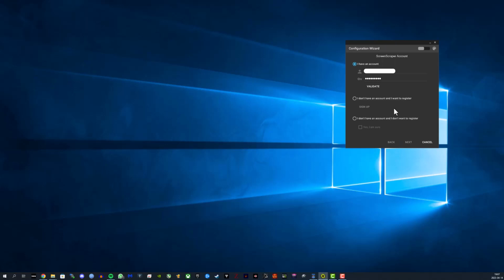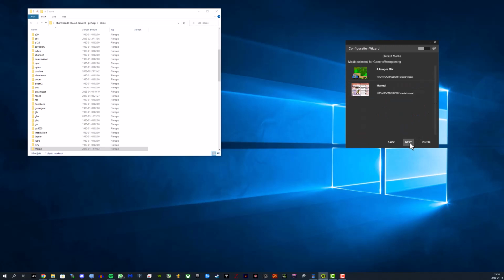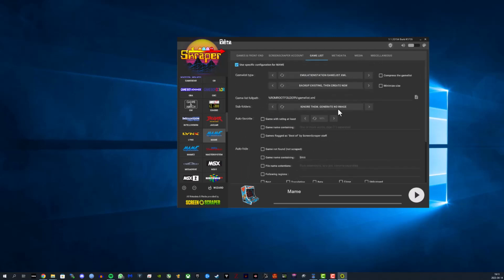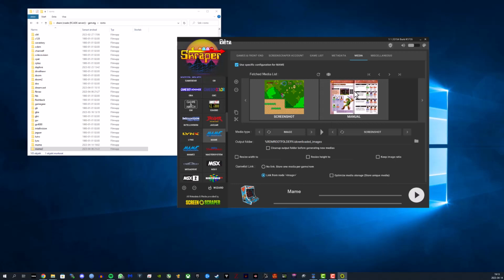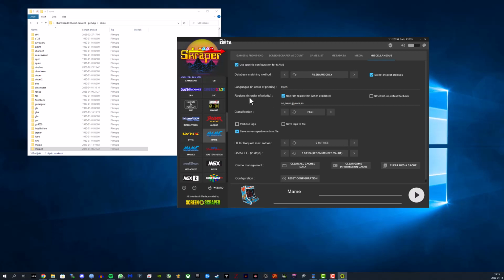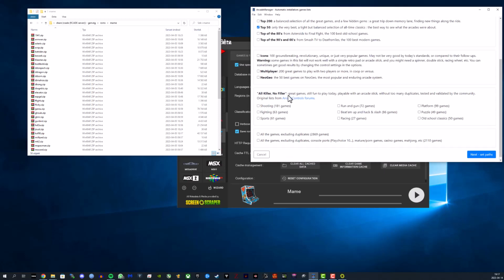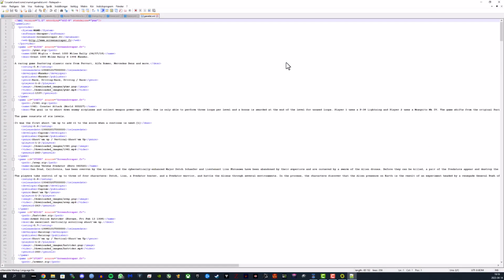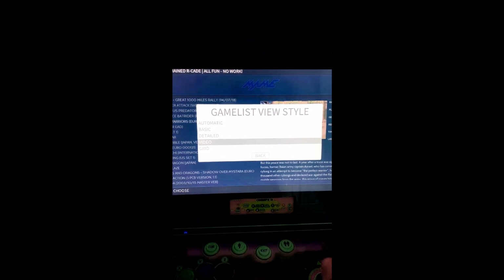Skraper tutorial for roms on AtGames Legends Unchained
*UPDATE 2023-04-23* - A viewer made me aware of that you need to make sure that Skraper is set to "Expert Mode" in the upper right corner to access some of these settings.

Quick tutorial video on how to scrape media files and metadata for roms on Legends Unchained on AtGames hardware.

Please feel free to join the official Legends Unchained Discord Server